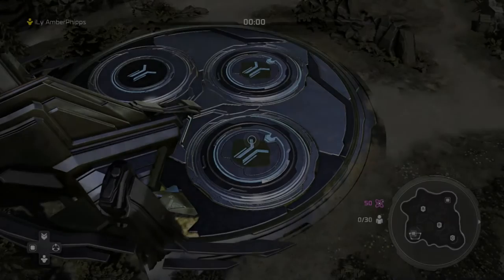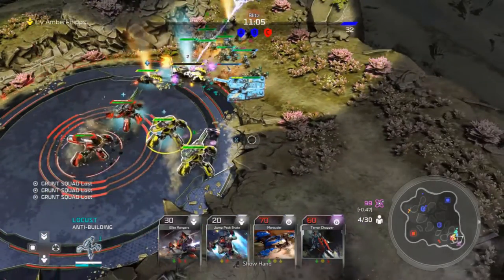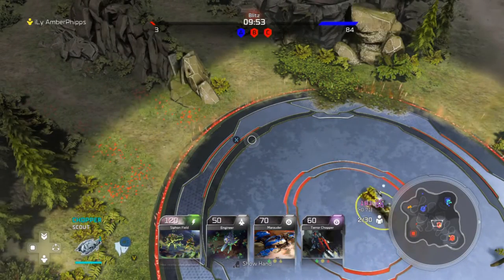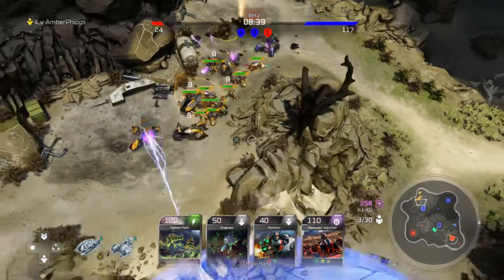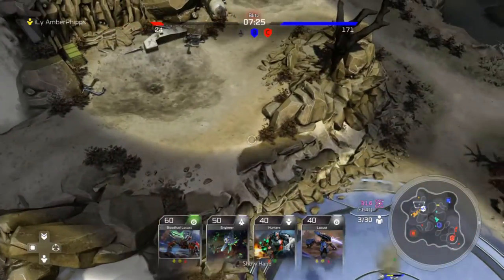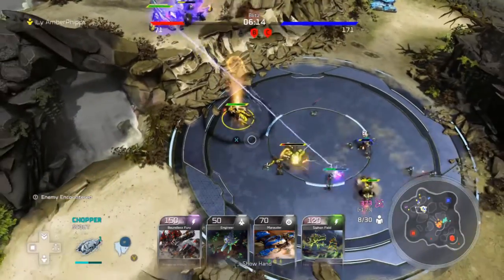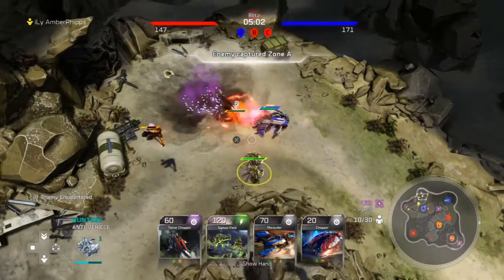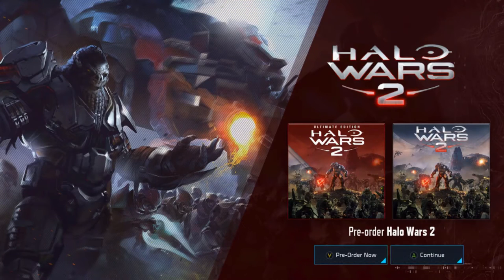Halo Wars 2 Blitz Beta - Decimus Support Deck Gameplay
In todays video i go over some gameplay using my Decimus deck that i showed off in my previous video. A card or two may be different but it is the same basic deck and idea.

What Is Halo Wars 2?